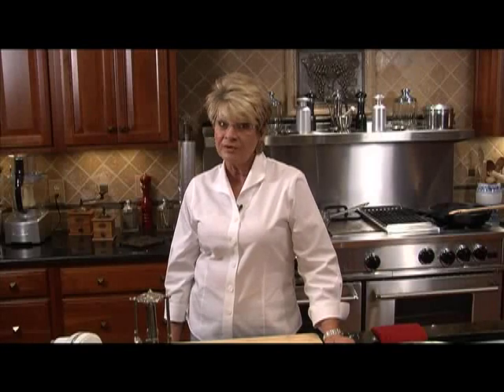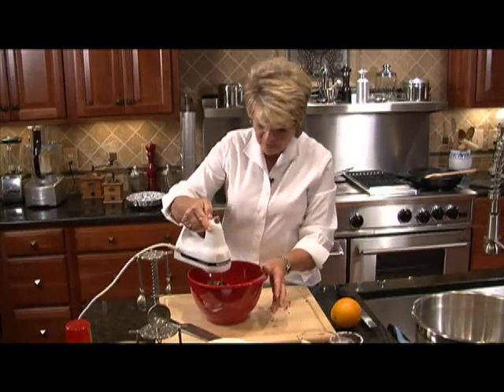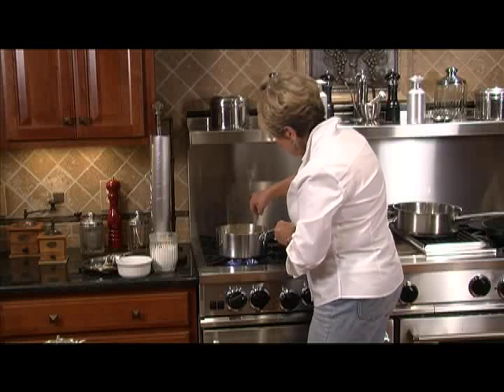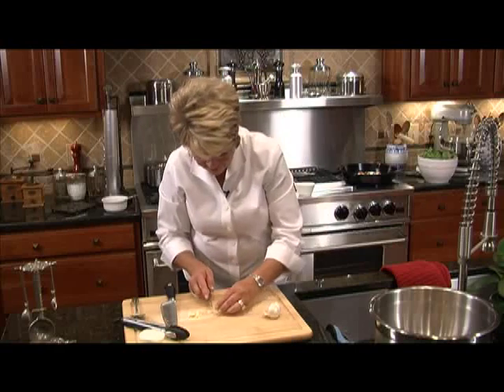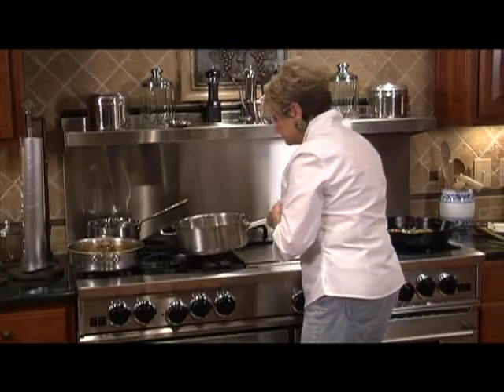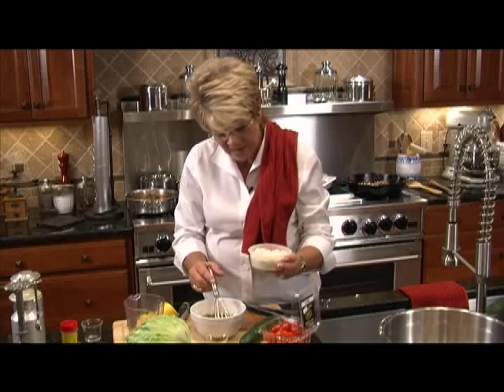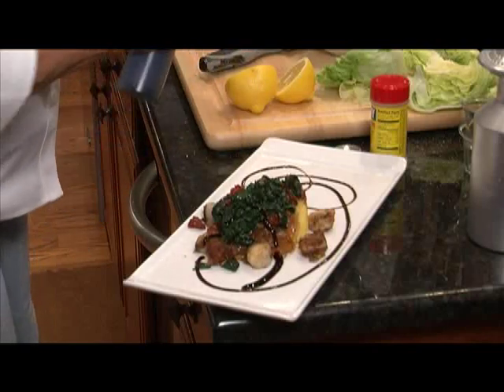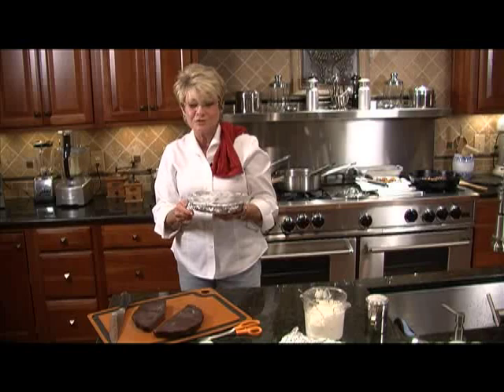The Coastal Kitchen - June 2012 Episode 1 "Scallops Christoph"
Scallops Christoph, Wedge Salad, Orange Chocolate Truffle Cake.